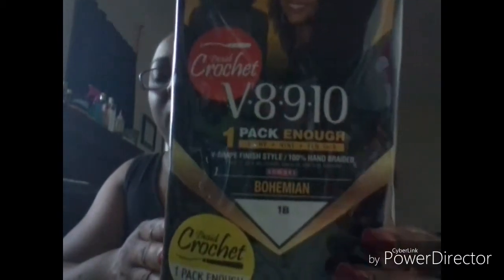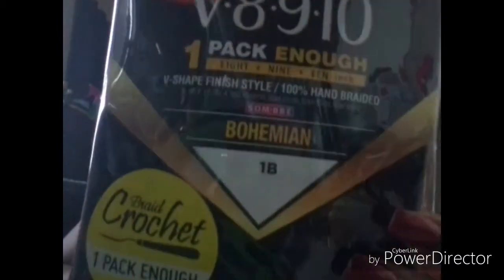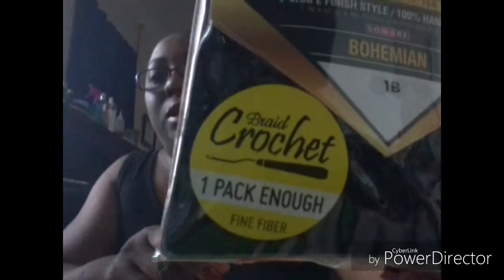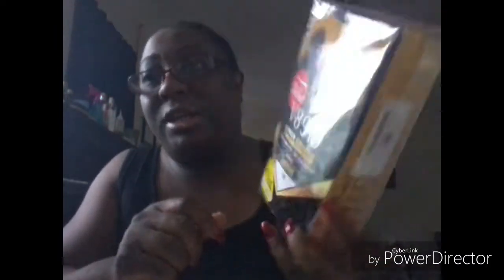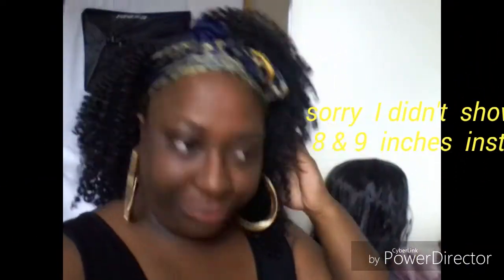crochet bohemian curl install ft zury v:8:9:10 in